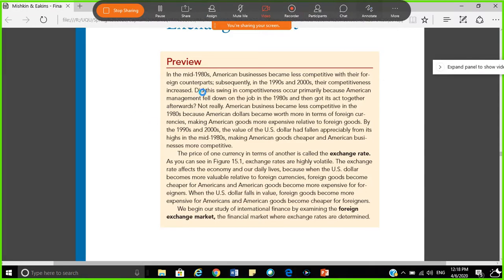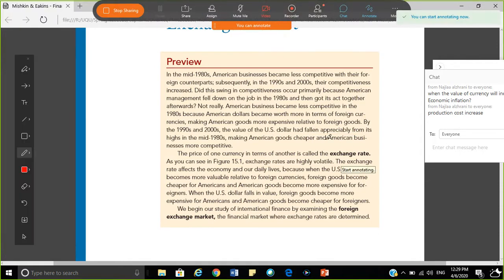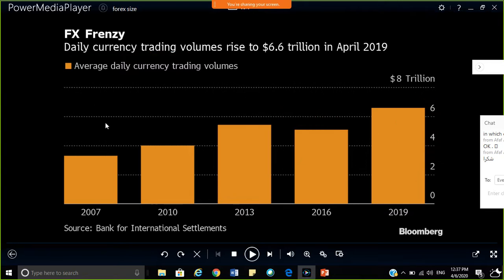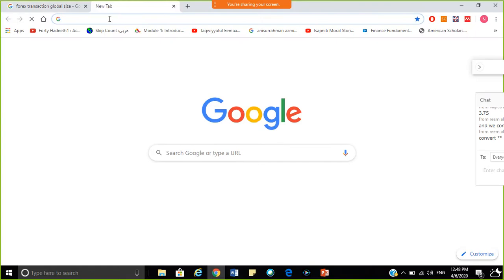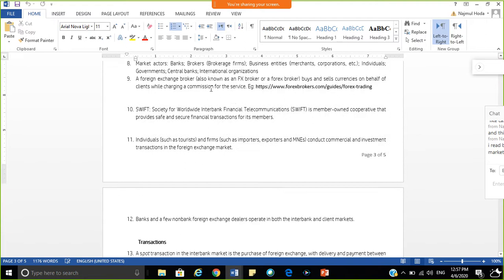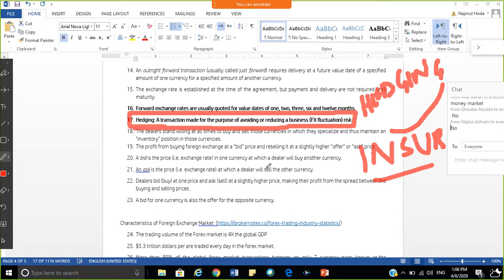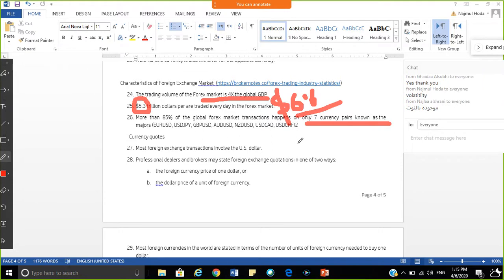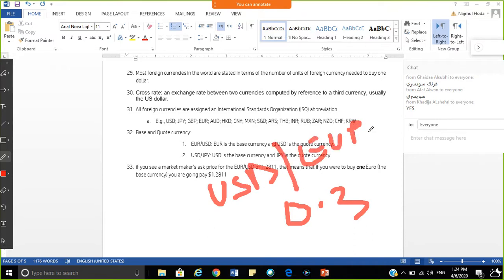Insurance and Forex Part 3